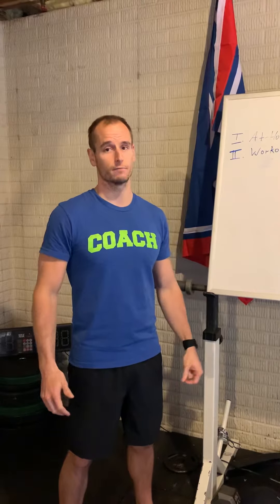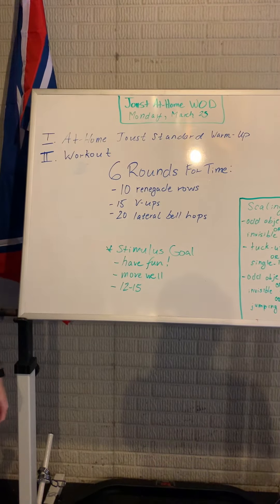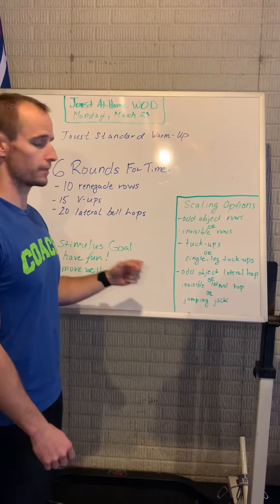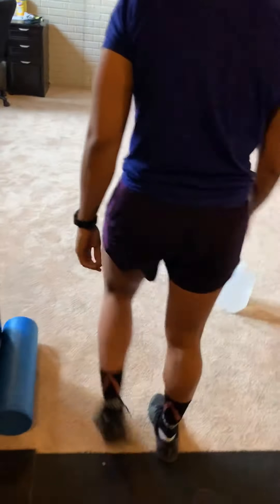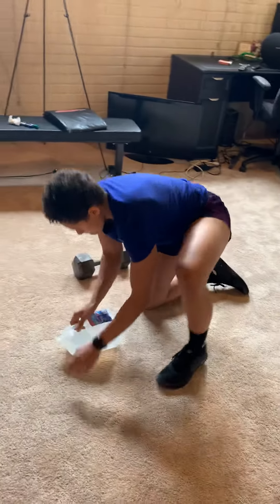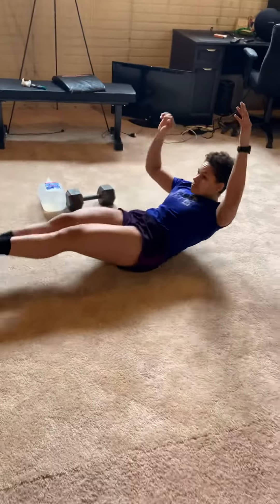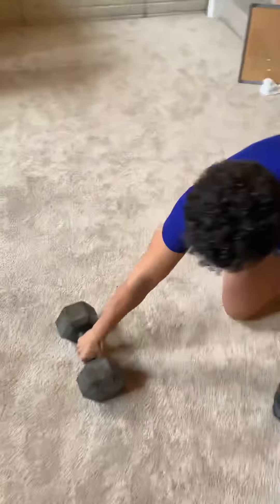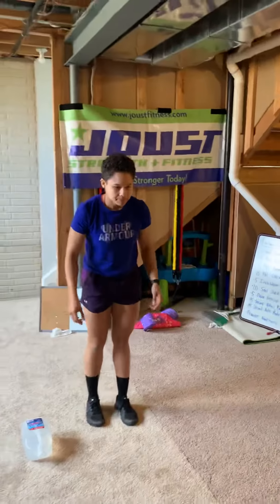Joust At-Home WOD Brief 3/23/2020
Joust At-Home Workout of the Day Brief Monday, March 23, 2020.

6 Rounds for time of:
10 Renegade Rows or invisible renegade rows if no weight (5 each arm alternating)
15 V-Ups
20 Lateral Bell Hops

Stimulus Goal=Have fun, move well & between 12-15 minutes